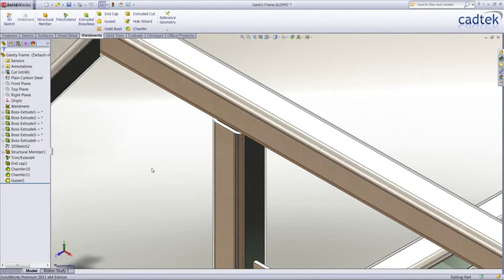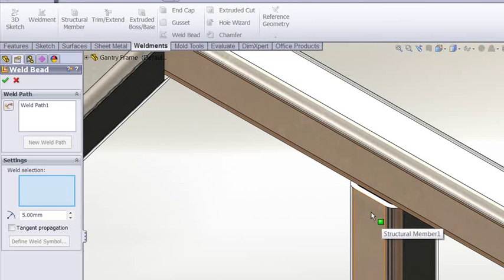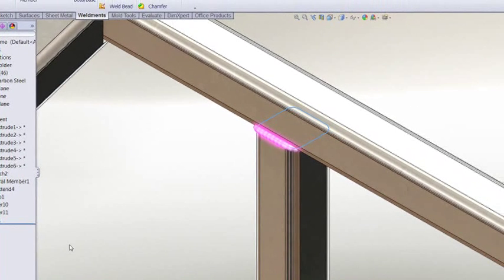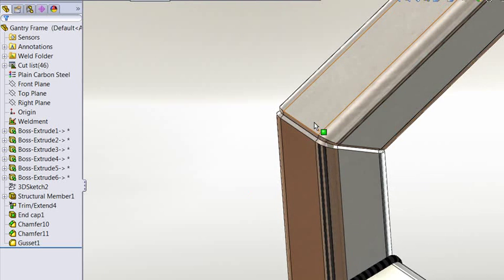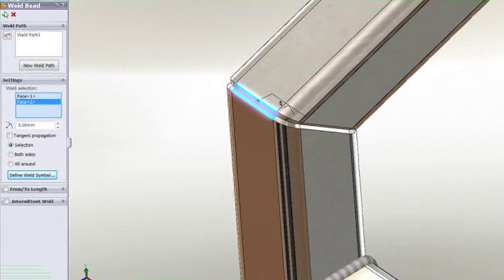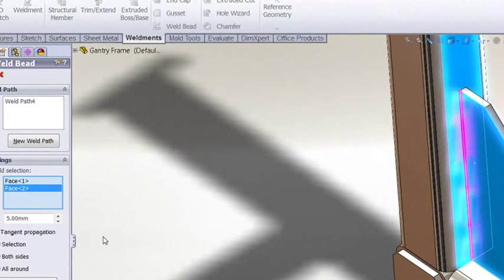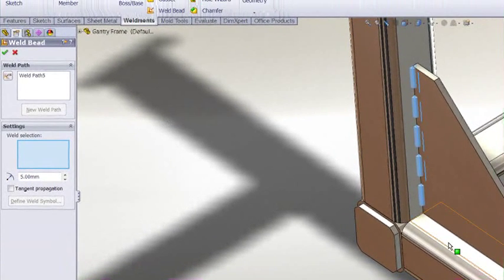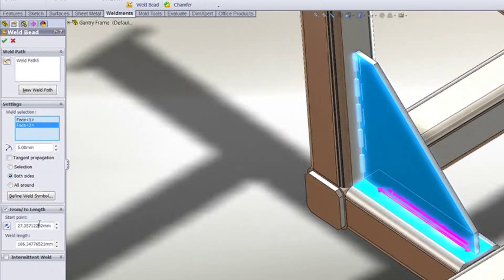SolidWorks 2011: Weld Beads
Whats new in SolidWorks 2011 by Jon Doyle: Weld Beads